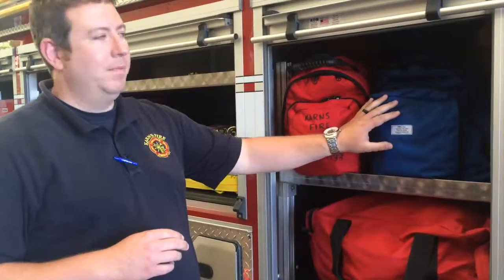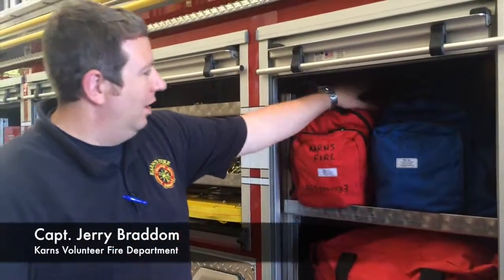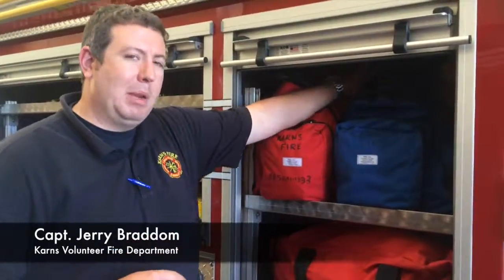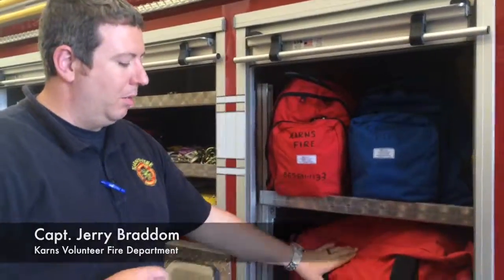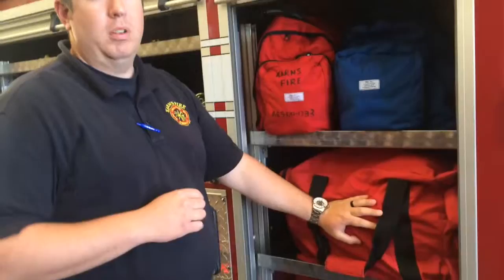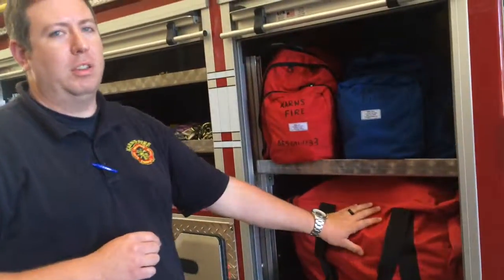Karns fire captain discusses devices on fire truck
Capt. Jerry Braddom of the Karns Volunteer Fire Department explains the use of various devices on a fire truck. (Video by Don Jacobs/News Sentinel)